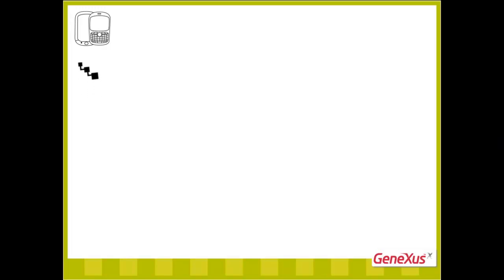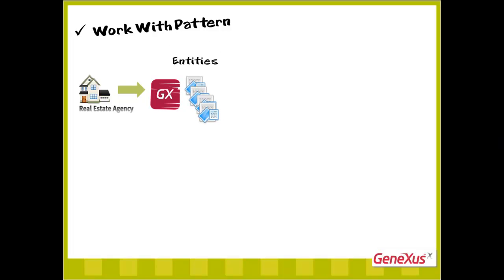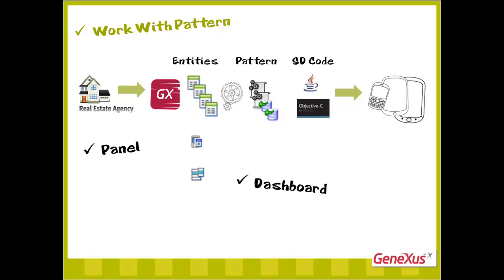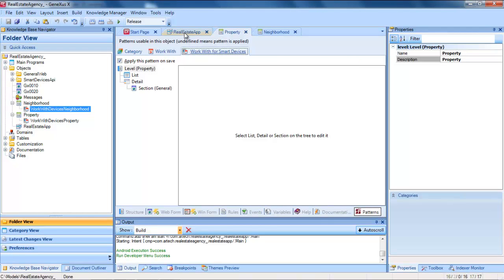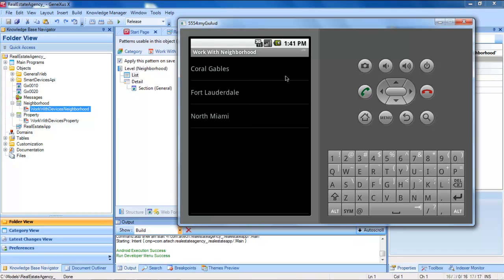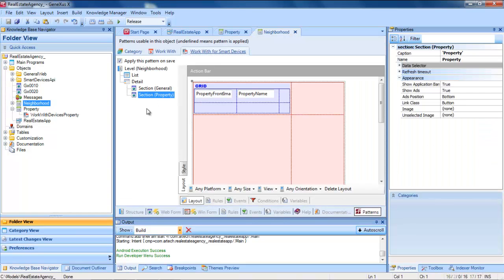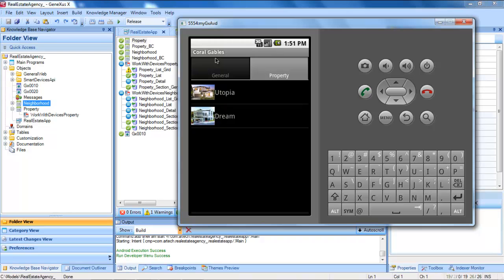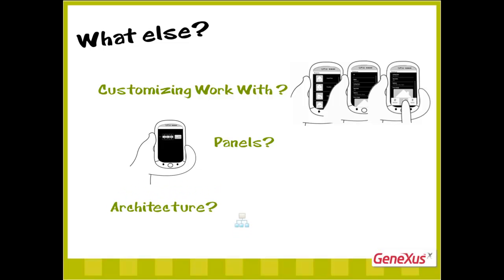Smart Device Conceptual Model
Basic concepts for GeneXus users to implement smart device applications.